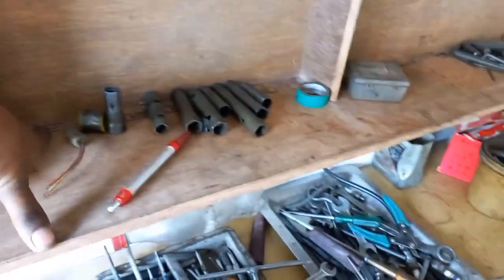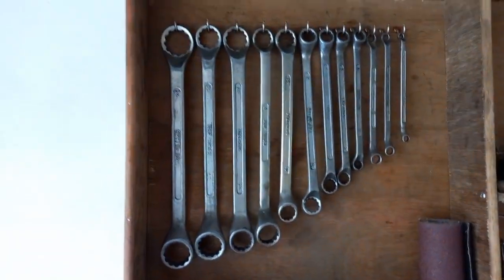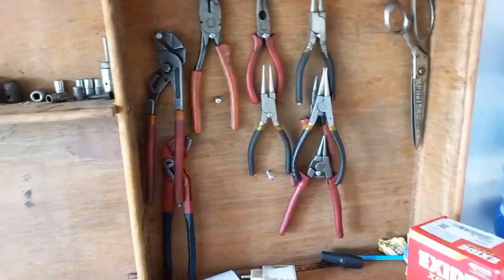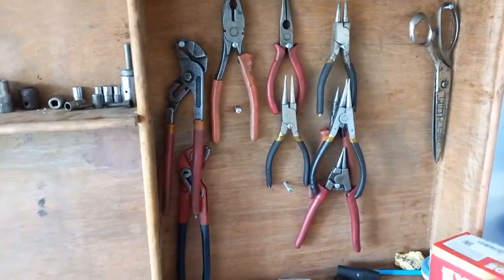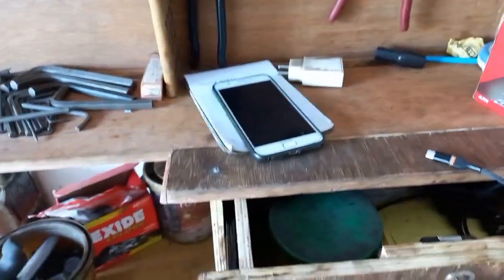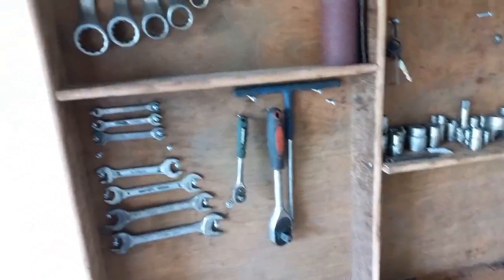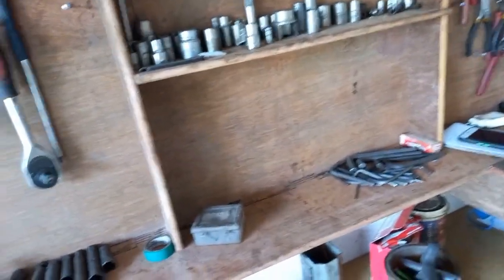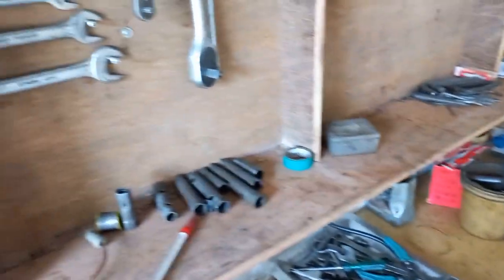work shop tools showing box.